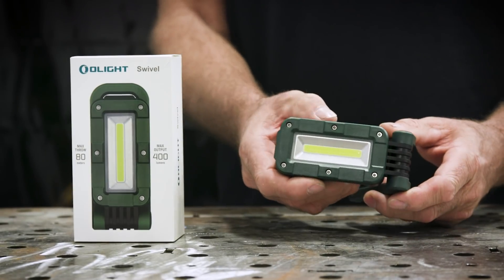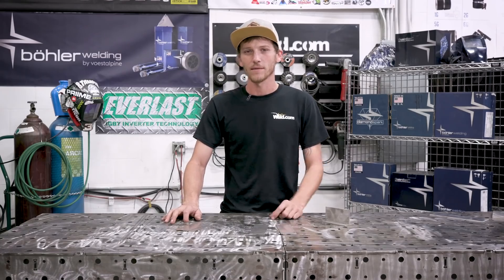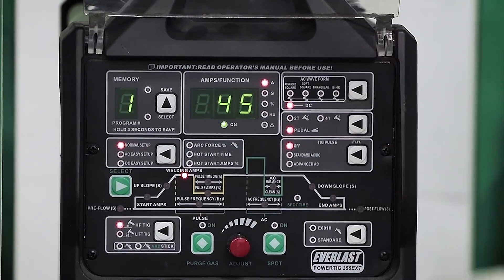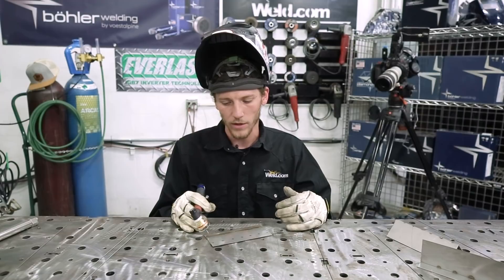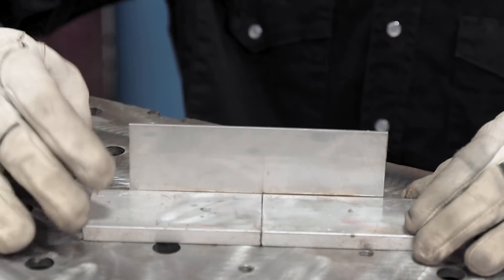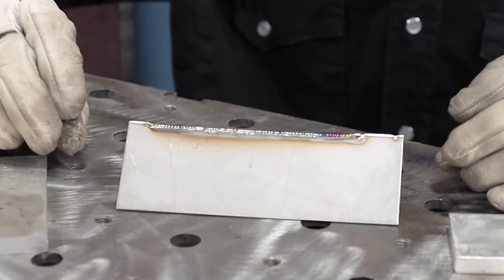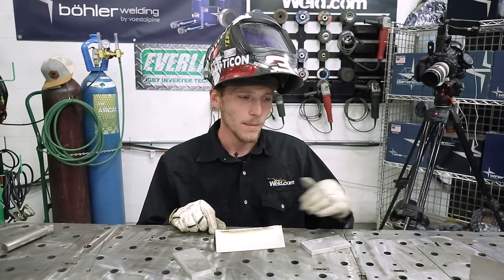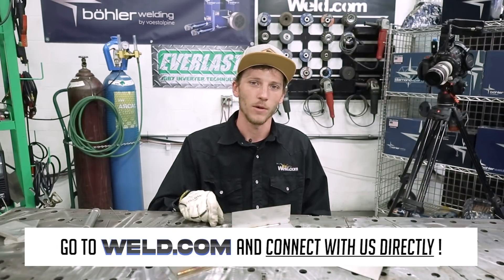Stainless TIG Welding for Beginners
Jeff Ray has some tips for beginners who want to get started TIG welding stainless. These are things he learned along the way and should be helpful to the community. When welding with thin material, it's important to use a cooling block. This can act as a backing gas because it it wont allow the material to oxidize or become sugary. In regards to when to use autogenous welding vs. filler rod, it depends on the fit-up and what purpose the piece will be used for to determine whether to use wire or not. If you aren't sure, you can always post to our forum!
If you have some advice for welding stainless that you think would help others, drop your comments below!